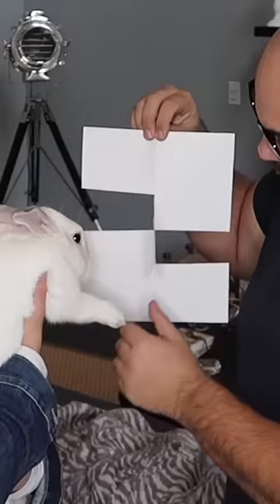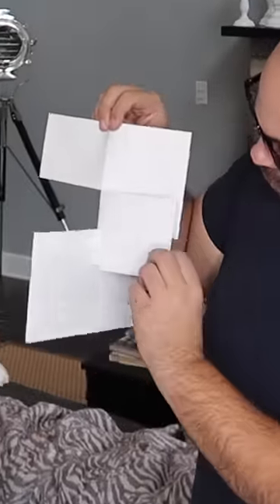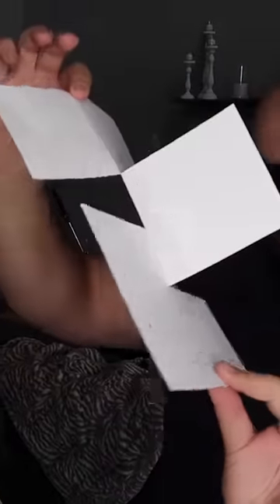Impossible Paper Trick Revealed!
Evan Era shows a super easy magic trick you can do at home!